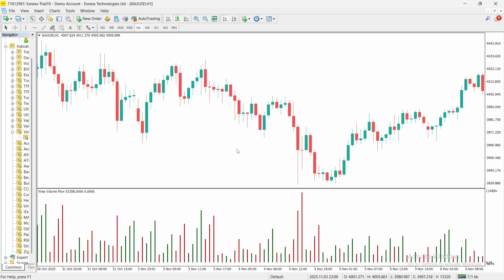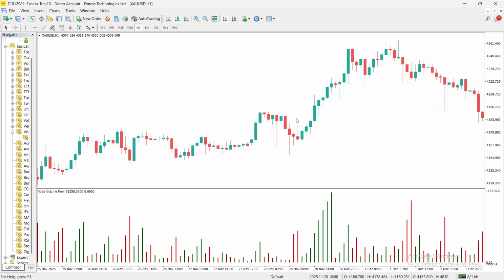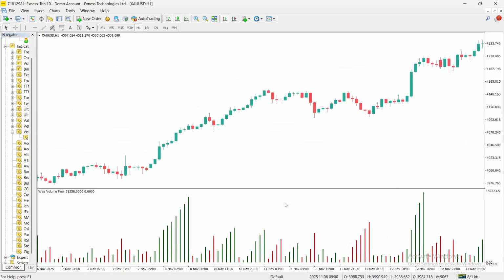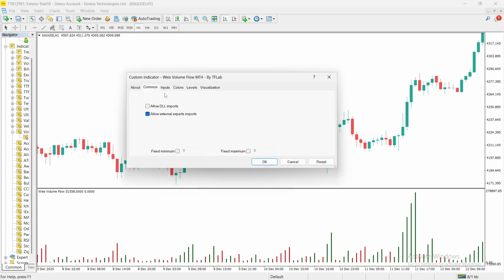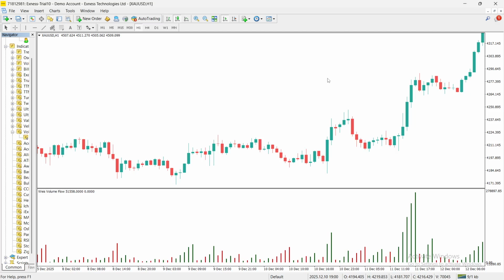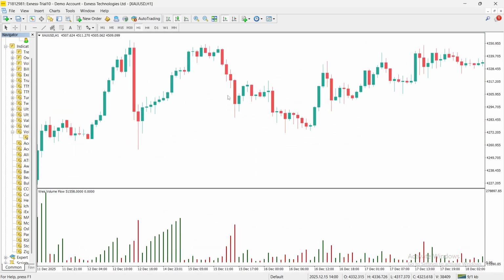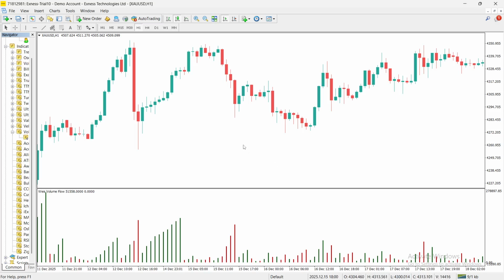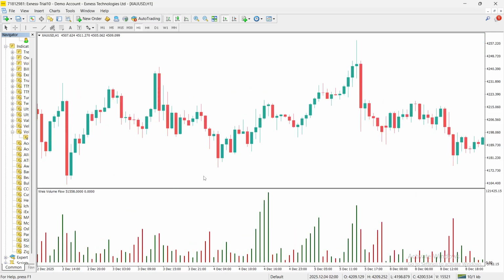Volume Flow Indicator for MT4 & MT5 - Modified OBV Long Term Trend Tool With Signals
The Volume Flow Indicator for MT4 & MT5 analyzes volume data using modified On Balance Volume comparing mean price changes with standard deviation-based cutoff values, displaying lines where values above zero indicate bullish accumulation and negative levels signal bearish distribution.

In this video, you will learn how buy signals occur when VFI identifies uptrends with positive OBV flow and bullish moving averages, how sell signals detect downtrends with negative volume flow, and what pros and cons The Forex Geek notes including leading indicator nature predicting movements ahead of price, clear signals, and trend-following safety versus false signals in choppy markets, variable performance across trading styles, and need for understanding volume-price relationships.